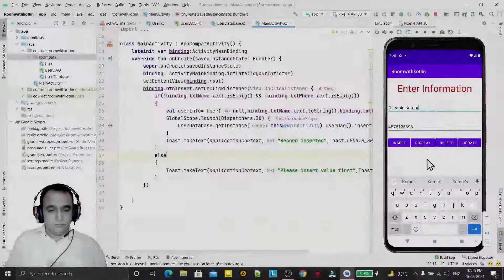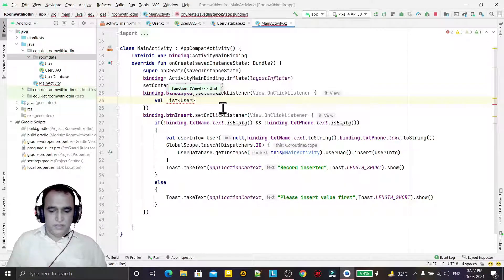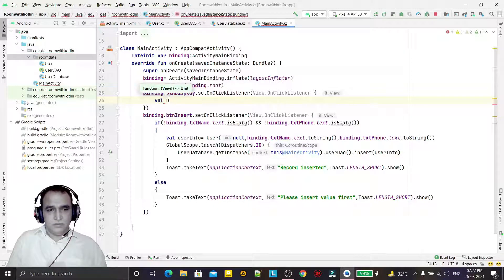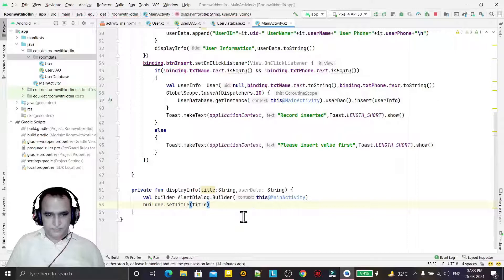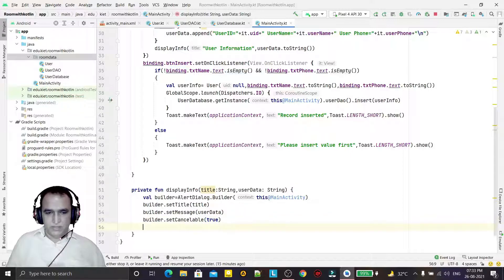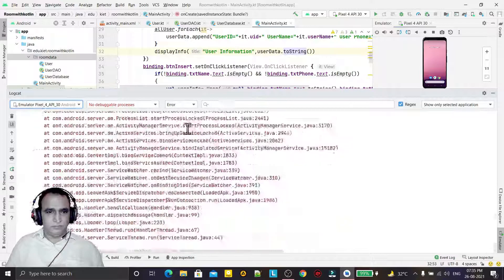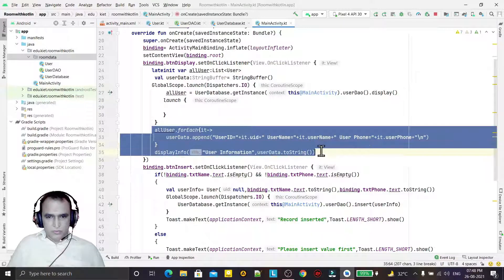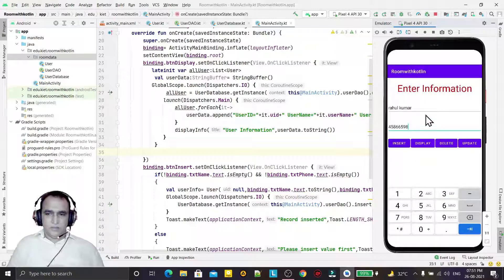Read Data from SQLite using ROOM API in Android Studio using Kotlin | Dr Vipin Classes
How to read data from ROOM database Android Studio | Kotlin Android | Dr Vipin Classes

About this video:
In this video, I explained about following topics:
1. How to display records from SQLite using ROOM API in Kotlin Android.